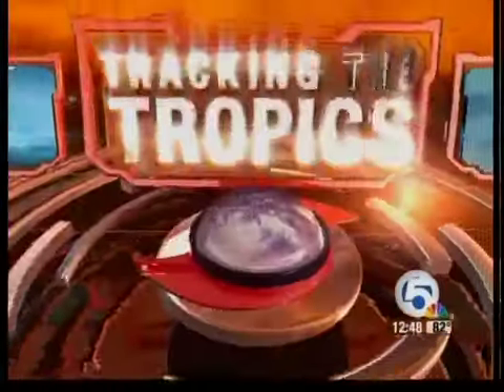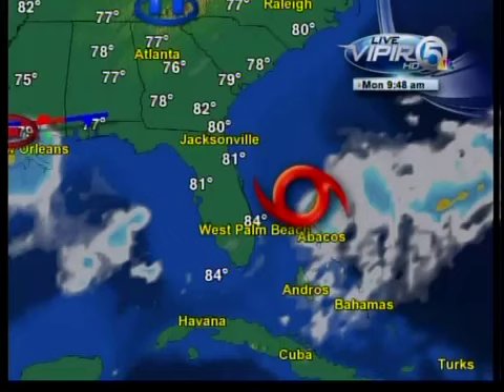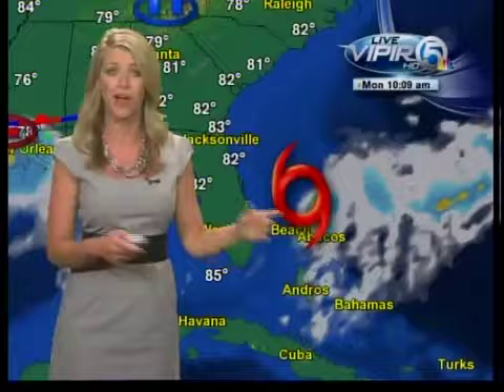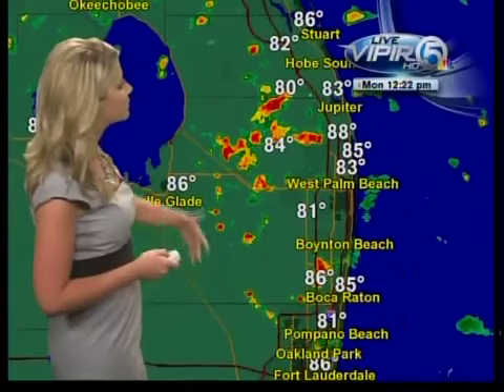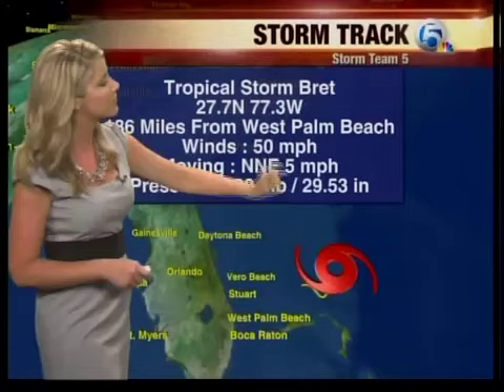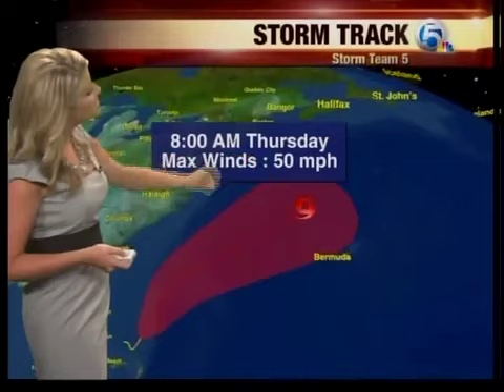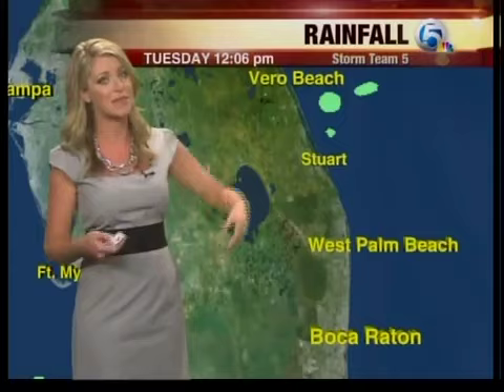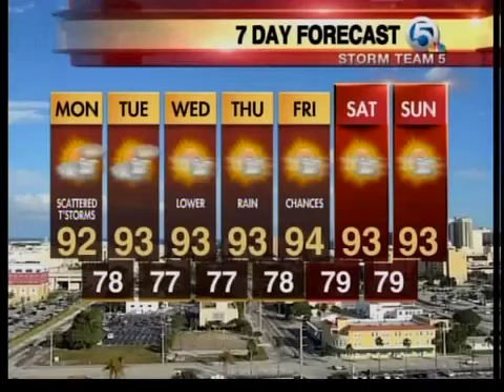Tropical storm Bret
Tracking the tropics